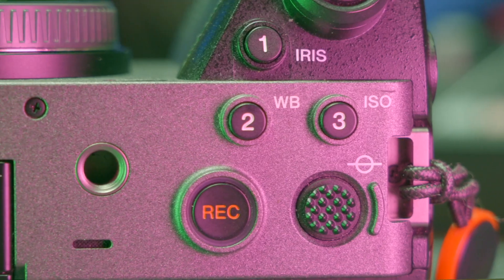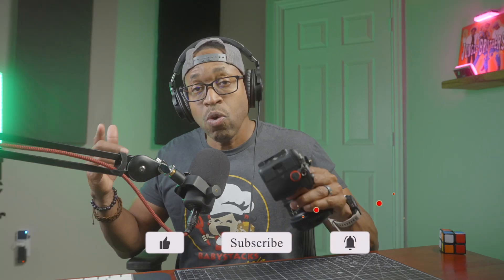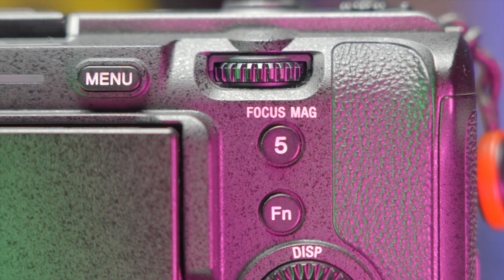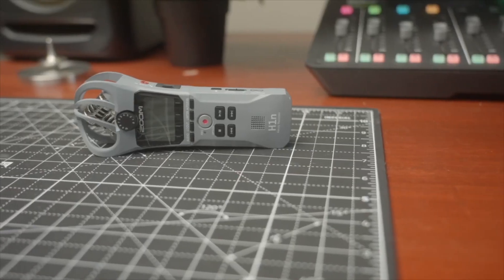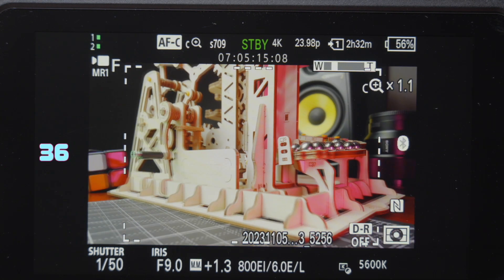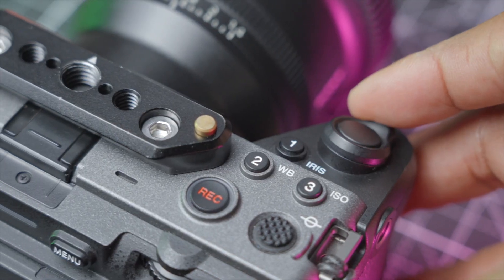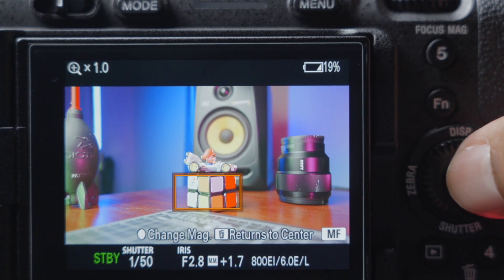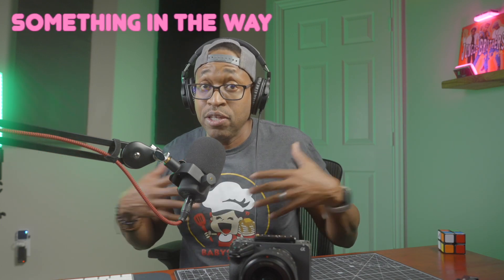Top 4 Features The Sony FX3 Has That Make Creating Content Effortless.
This video is a quick video wanted to share to discuss a few of the features of the Sony FX3 that help make creating content less painful.

Gear Used:
Camera: Sony FX3 and A7IV
Audio: RodeCaster
Lights: Aputure, nanlite, small rig

Table of Contents:
0:00 - Intro
0:17 - Feature #1 pre-configured buttons for movies
1:04 - The Button Layout
2:01 - Feature #2 1/4 - 20 Mounts In The Body
2:23 - Feature #3 Clear Image Zoom
4:00 - Feature #4 Focus Magnifier
4:46 - Summary